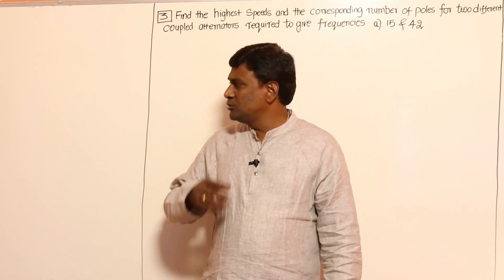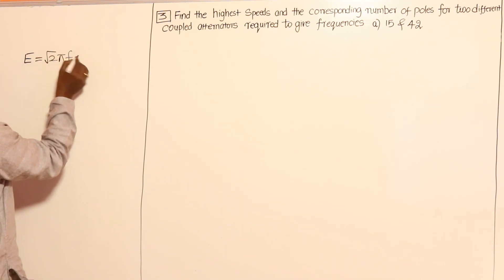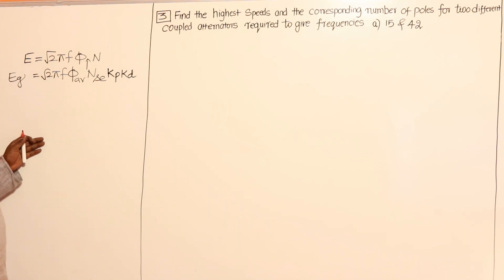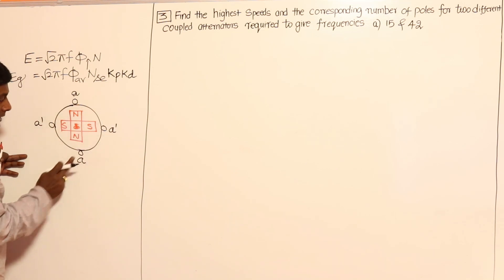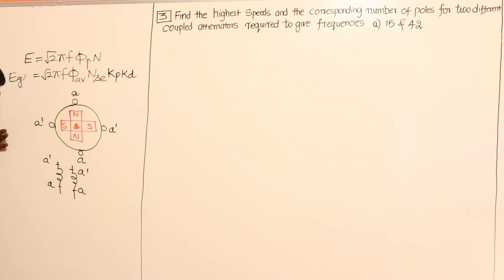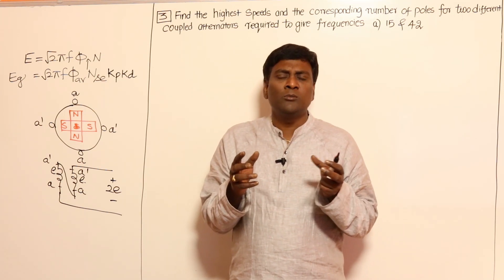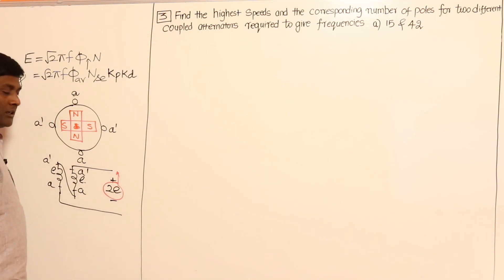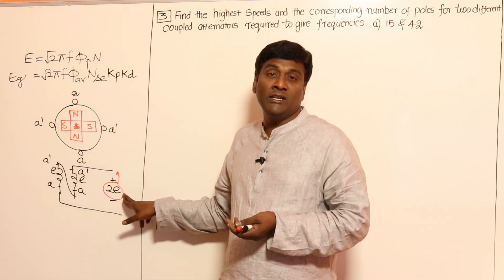Alternator at No Load | Problem set 1 | KN Rao for GATE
In this session, KN Rao will be discussing Alternator at No Load from Problem Set 1. Watch the entire video to learn more about Alternator at No Load which will help you crack GATE & ESE Exams. Let’s Crack It!

Unacademy Subscription Benefits:
1. Learn from your favourite Educator
2. Dedicated DOUBT sessions
3. One Subscription, Unlimited Access
4. Real-time interaction with Educators
5. You can ask doubts in the live class
6. Limited students
7. Download the videos & watch them offline.

Get the GATE & ESE Iconic Advantage:
1. Personal Coach
2. Study Planner & Bi-weekly Reviews
3. Dedicated Doubt Clearing Space
4. Personalized Test Analysis
5. Study Booster Sessions
6. Preparatory Study Material
7. All the Unacademy Subscription Benefits